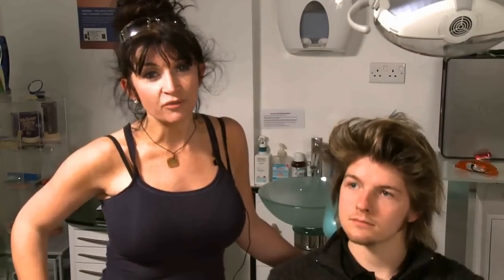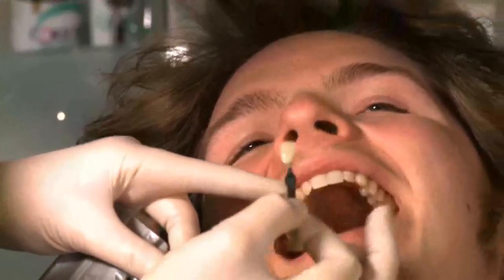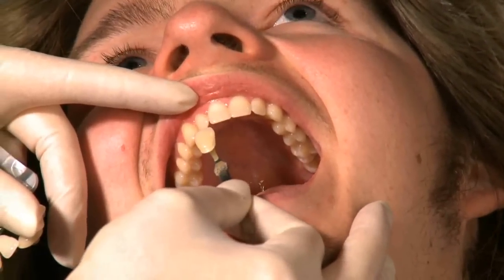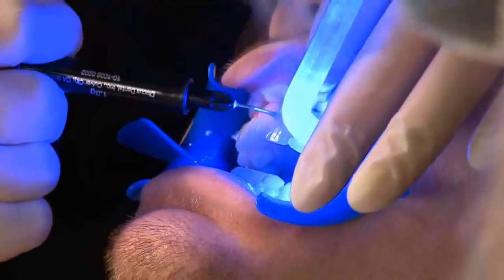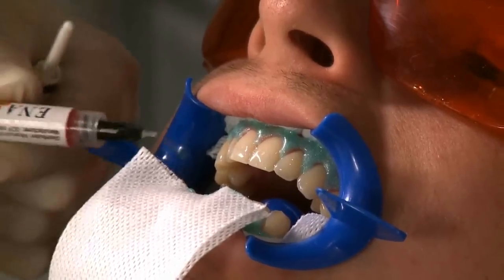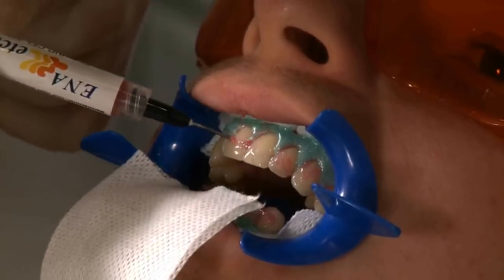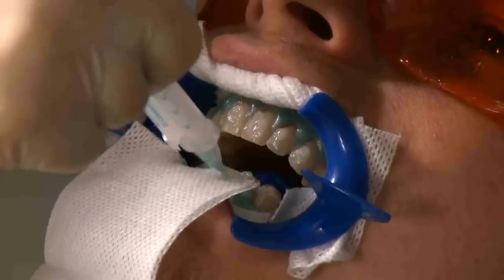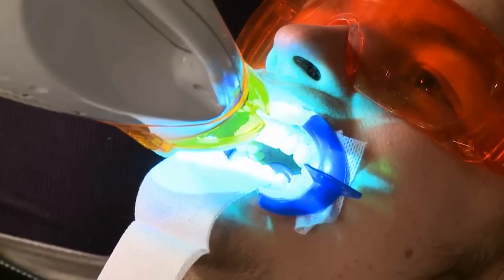Tracey Bell - Teeth Whitening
Professional bleaching or teeth whitening is carried out by your dentist. It can be external or internal. If you have external bleaching, the gel is placed on the outer surfaces of your teeth. Internal bleaching involves the bleaching product being put inside your tooth. External bleaching is more common, as internal bleaching can only be used if you've had root canal treatment, making access to the inside of your tooth easier.